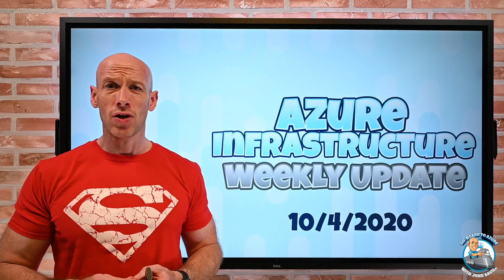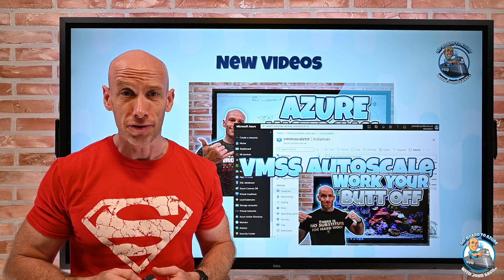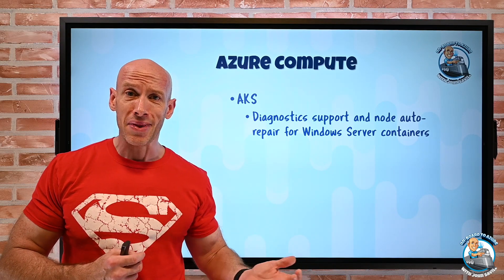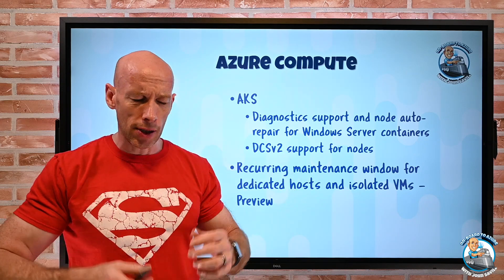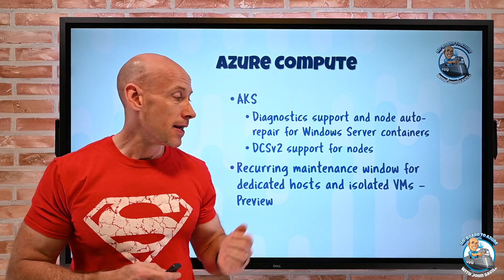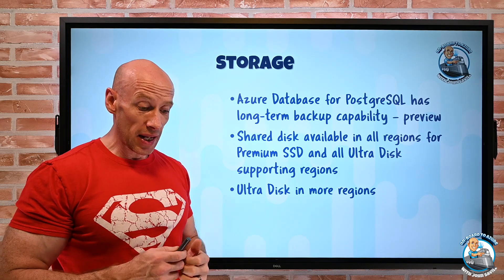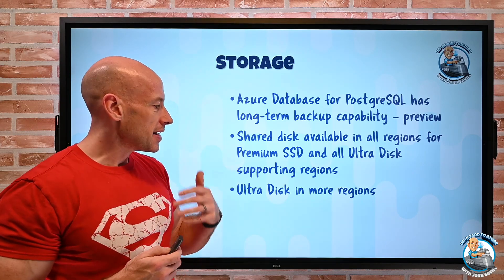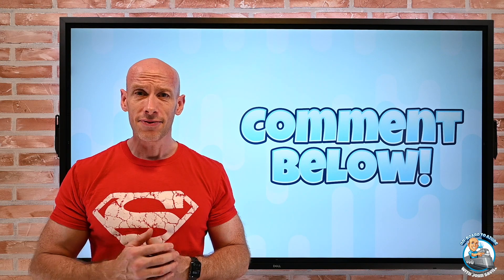Azure Infrastructure Weekly Update - 4th October 2020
This week new compute capabilities around AKS healing and update are explored, dedicated host maintenance, new PostgreSQL backup capabilities, using shared disks in more regions and Advisor updates.

00:00 Introduction
01:15 New Videos
02:08 Azure Compute Changes - AKS
05:04 Azure Compute - Maintenance Windows
07:30 Azure Storage - PostgreSQL Backup
09:33 Azure Storage - Shared Disk
12:08 Misc - Azure Advisor